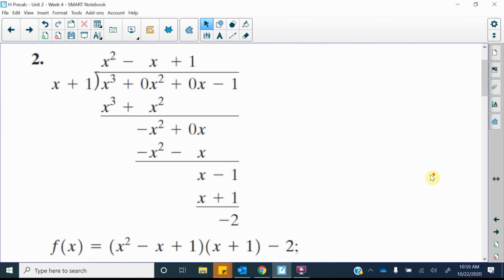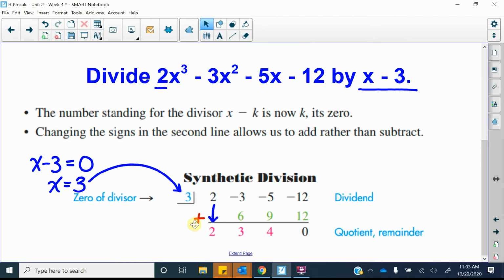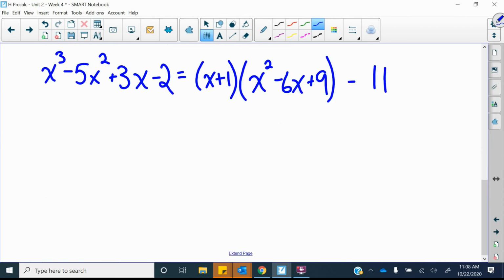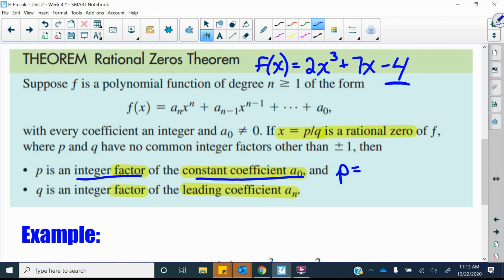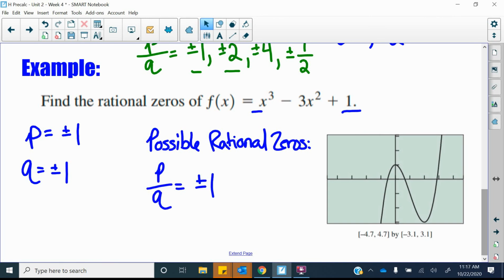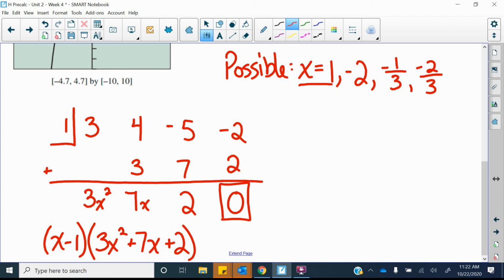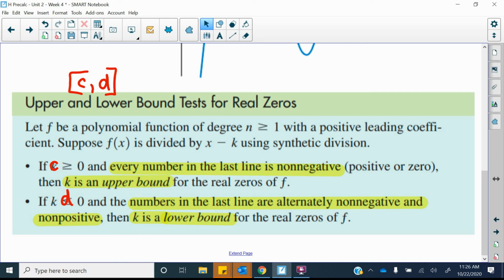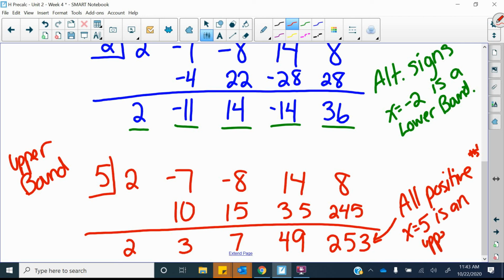H Pre-Calc 10-23 Recorded Lesson